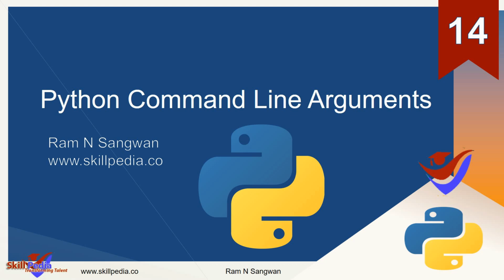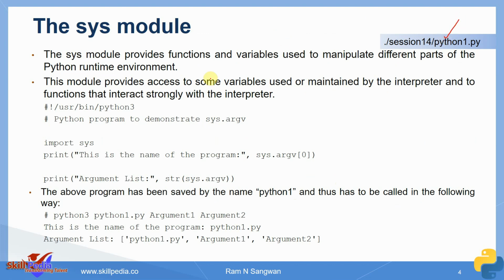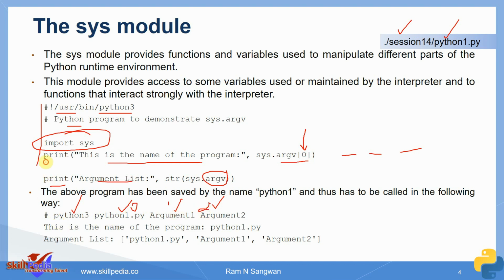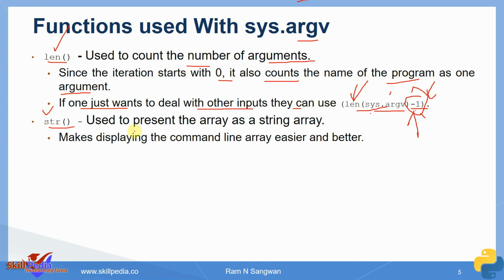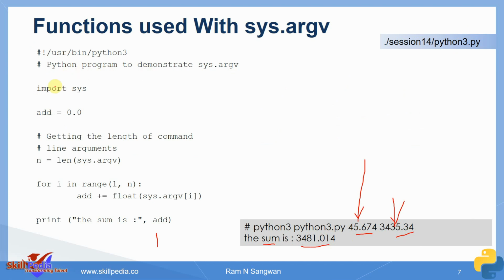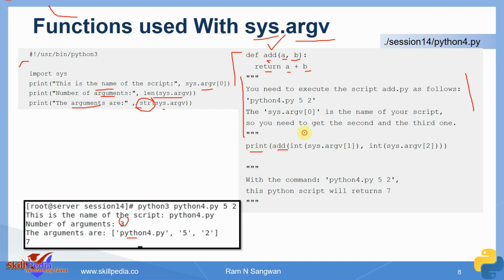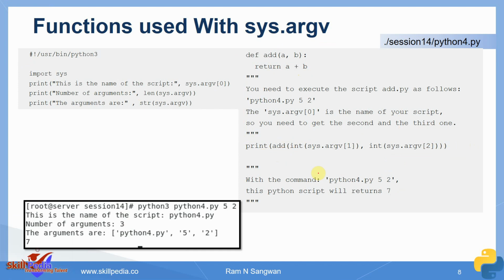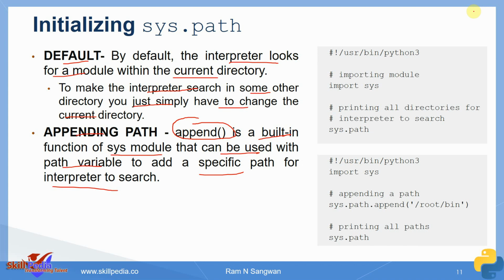Python Command Line Parameters | Python Tutorial for beginners | python command line arguments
Python Command Line Parameters | Python Tutorial for beginners | Python Programming | Command Line Arguments in Python, python command line arguments
Command line arguments are those values that are passed during calling of program along with the calling statement.
Thus, the first element of the array sys.argv is the name of the program itself.
sys.argv is an array for command line arguments in Python.
To employ this module named “sys” is used. sys.argv is similar to an array and the values are also retrieved like Python array.
sys.argv
Functions used With sys.argv
sys.path
Initializing sys.path